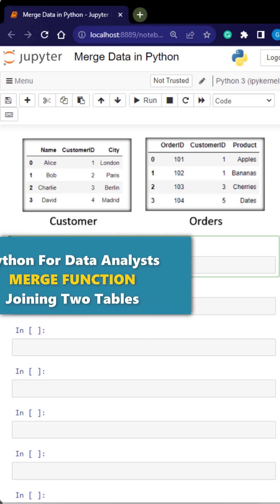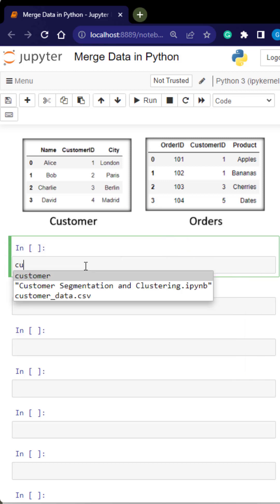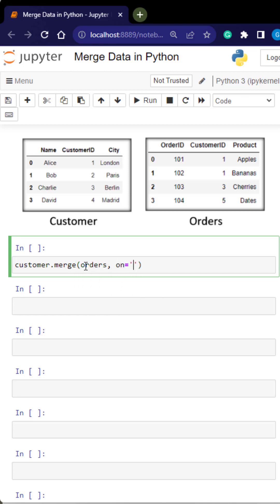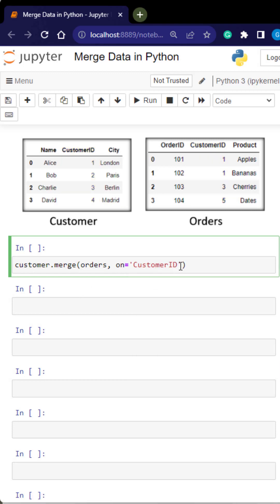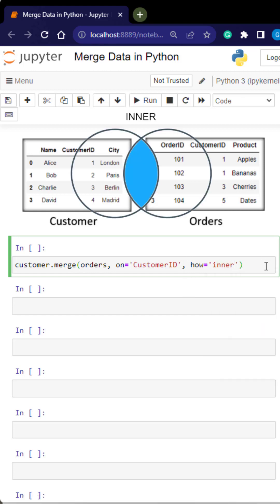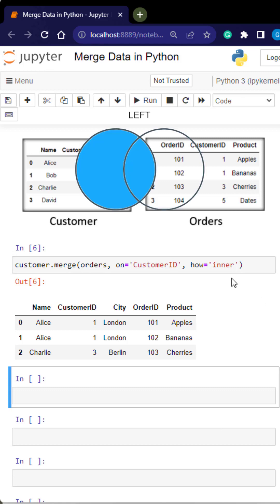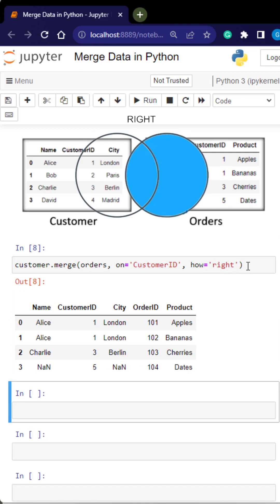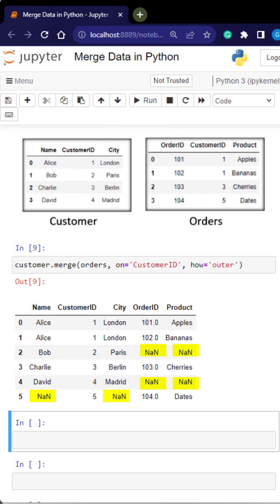Python for Data Analysts | MERGE datasets | Inner, Right, Left, Outer Joins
You will be exploring how to do different join types in Pandas such left, right, outer and inner join with the MERGE function in python Pandas .

You can copy and paste the code to practice

df ={'Name': ['Alice','Bob','Charlie','David'],
  'CustomerID':[1,2,3,4],
 'City':['London','Paris','Berlin','Madrid']}

df2 ={'OrderID':[101,102,103,104],'
CustomerID':[1,1,3,5],'
Product':['Apples','Bananas','Cherries','Dates']}

customer =pd.DataFrame(df)
orders =pd.DataFrame(df2)

customer.merge(orders, on='CustomerID', how='outer')